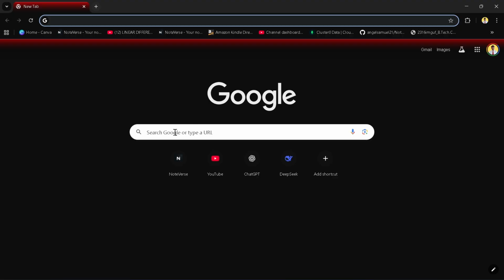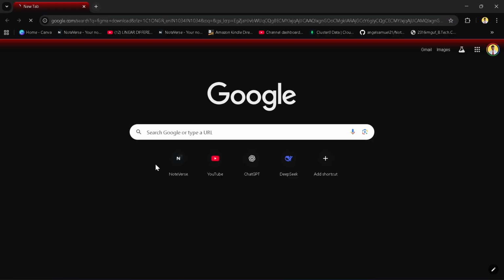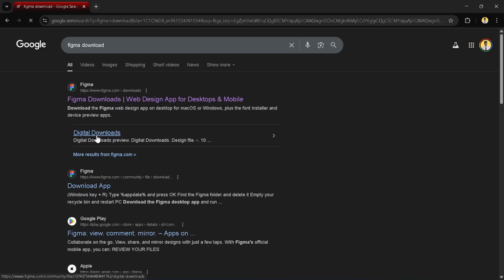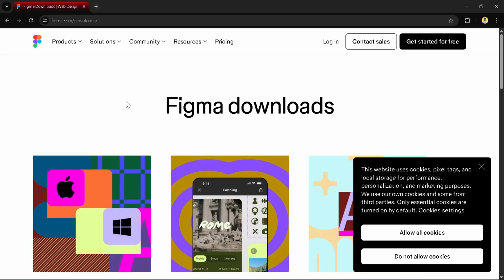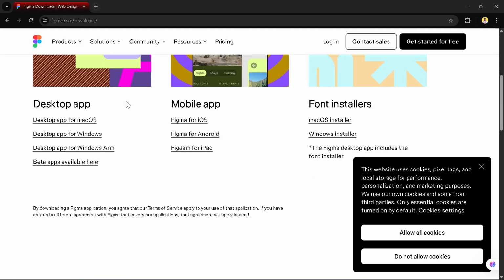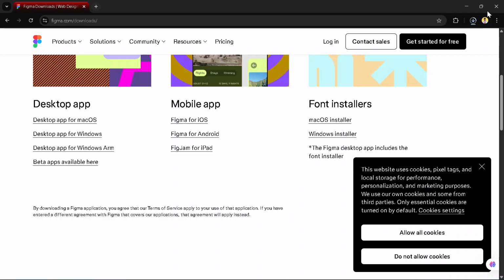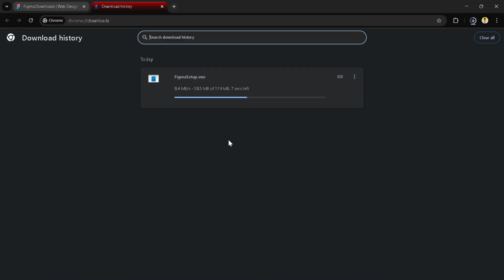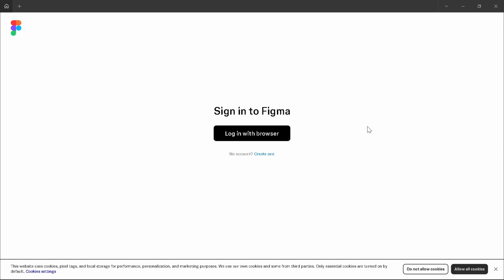How to Download & Install Figma on Windows 11/10 (2026)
Want to download Figma on Windows 11 or Windows 10? In this video, I’ll show you how to download and install Figma on your Windows PC step by step.
This is a simple and beginner-friendly Figma download and installation tutorial for 2026. Follow the complete guide to get Figma installed and ready to use on your PC.

📌 In This Video:

✅ How to download Figma
✅ Figma download for Windows 11
✅ Figma download for Windows 10
✅ How to install Figma on PC
✅ Figma Desktop App installation
✅ How to open Figma after installation
✅ Basic setup of Figma on Windows